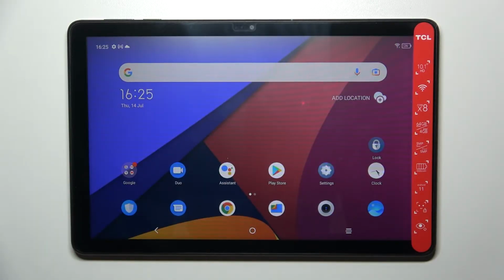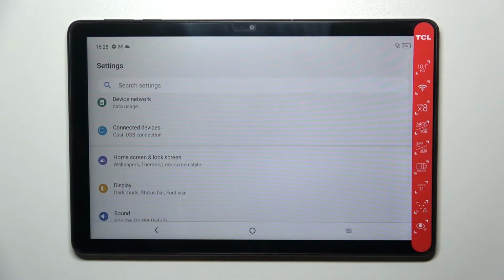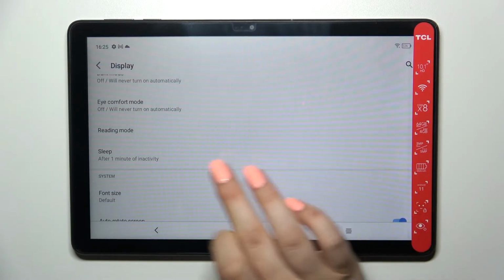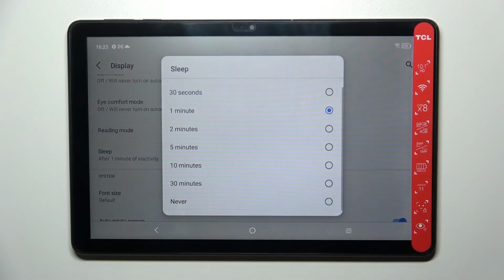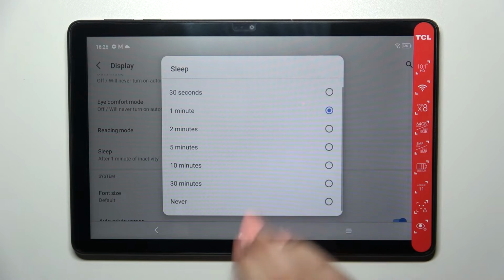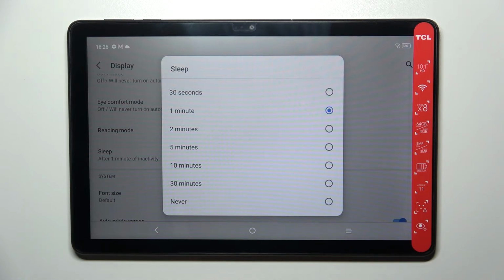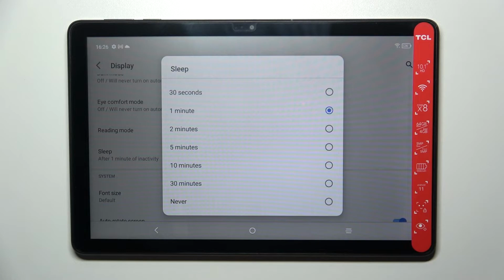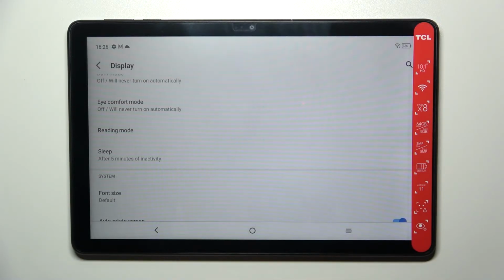How to Change Screen Timeout in TCL Tab 10 – Manage Display Settings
See the attached tutorial to learn how to change Screen Timeout on your TCL Tab 10. You can easily configure Display Settings with these secret key combinations. You'll also learn a bunch of secret functions of your device. We hope you find this helpful.

How to change Screen Timeout in TCL Tab 10? How to turn off Screen Timeout in TCL Tab 10? How to switch off Screen Timeout in TCL Tab 10? How to manage Display Settings in TCL Tab 10? How to adjust Screen Settings in TCL Tab 10? How to choose another Screen Time in TCL Tab 10?